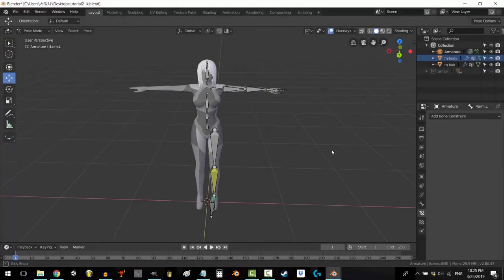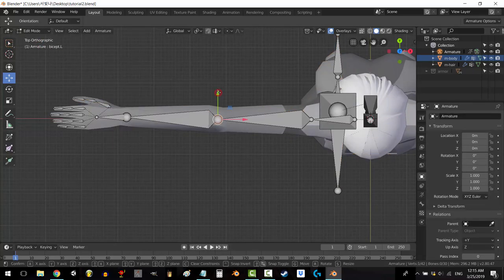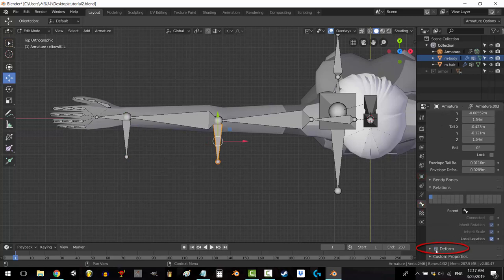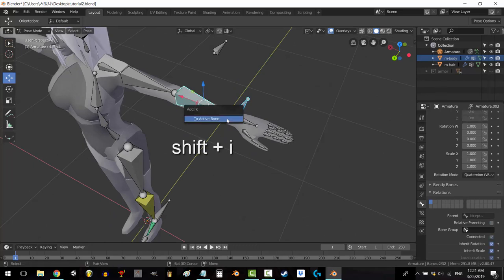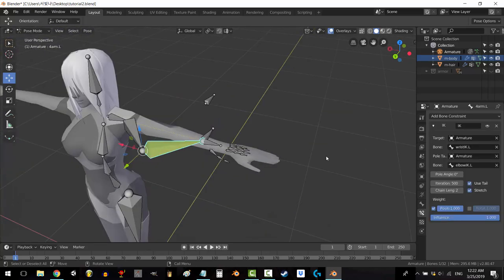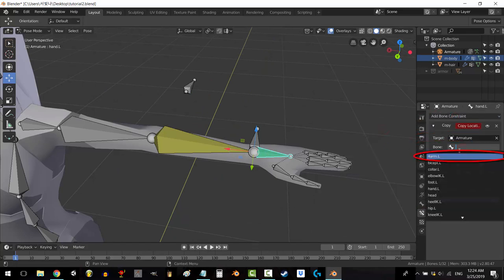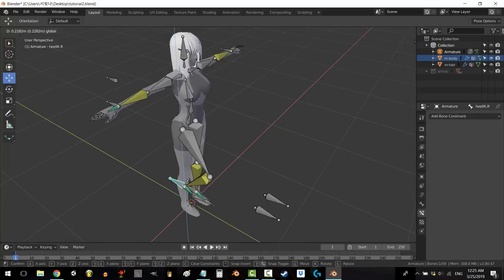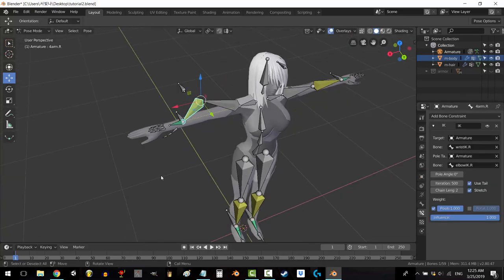Blender 2.8 Inverse Kinematics Shortcuts!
Hi everyone! This video builds off the last. There are some ways you can perform the IK commands with hotkeys alone. Hope these help you save time!

-Royal Skies-